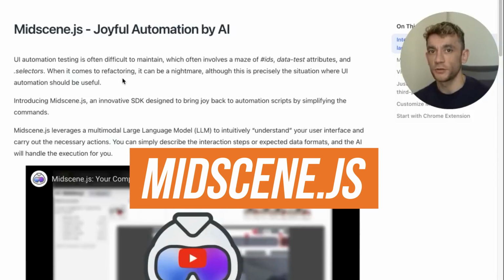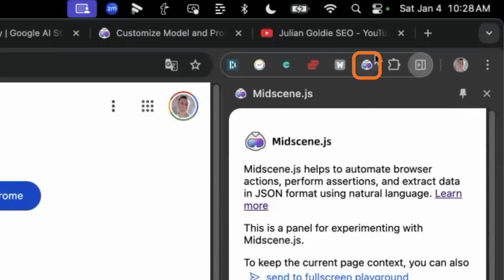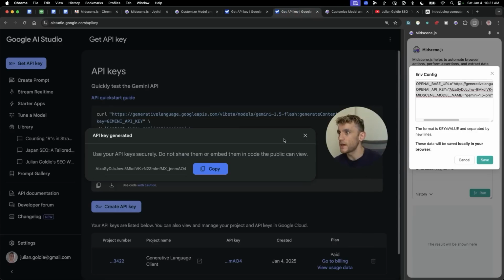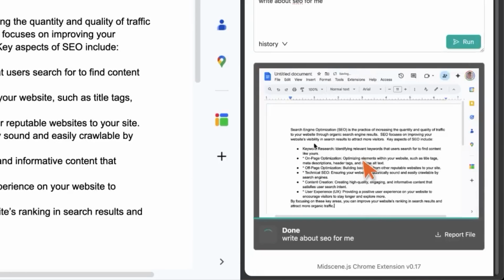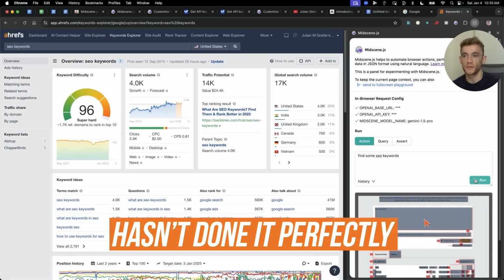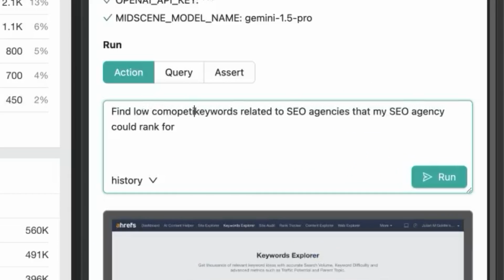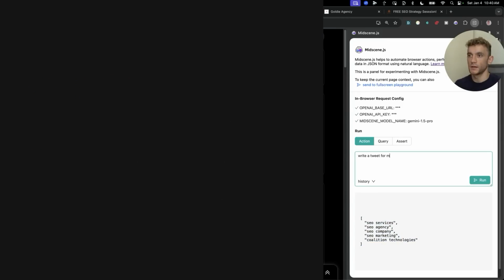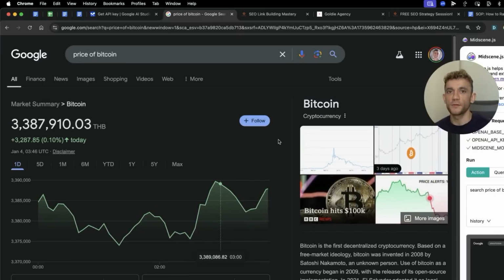NEW Midscene JS AI Agents is WILD (FREE!) 🤯